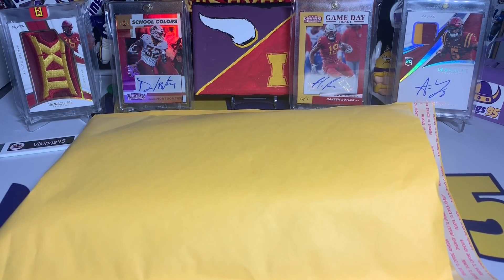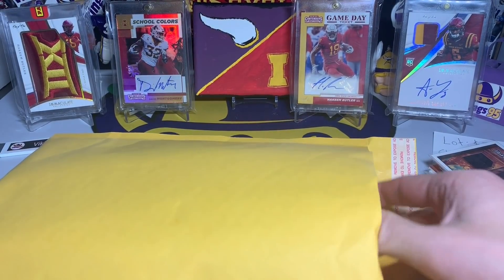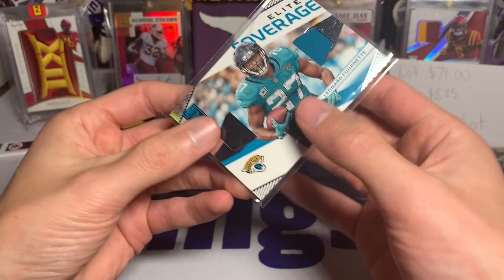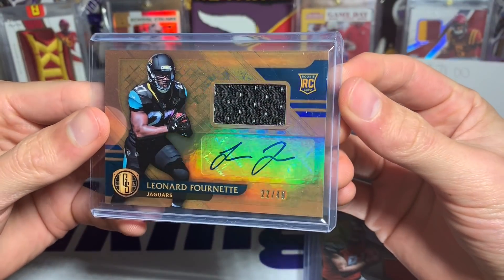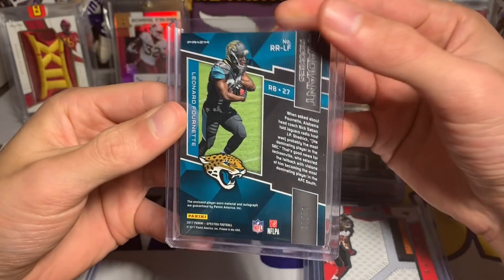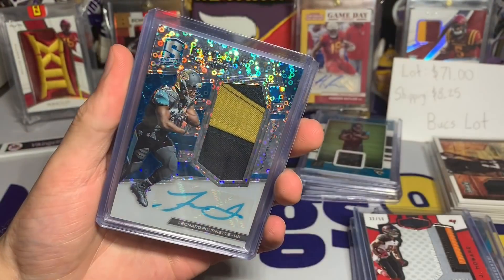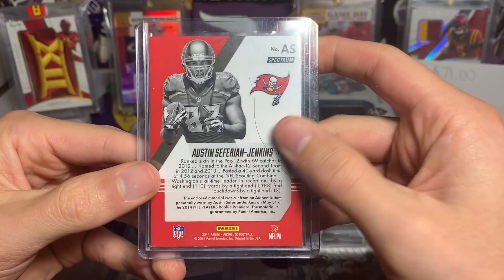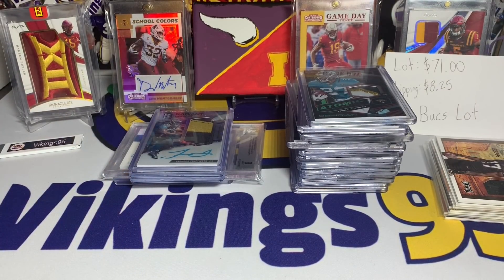HUGE Buccaneer Football Card Lot Pickup | How Did I Do?! Awesome Graded RPA, 31 Hits Total! SSP!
This Buccaneers Football Card eBay Lot was somewhat of an impulse buy.. but I think it had some pretty solid value overall! With there being 31 different hits, and a majority of a single player.. I think I did pretty well, but I want your opinion too.. Do you think I overpaid, or think I got a pretty good deal?! I know some of these cards definitely have some great value to them.. mostly some of the autographs! Especially playing with Tom Brady on the Tampa Bay Buccaneers, some "hype" comes with playing for them, which always keeps things interesting. Let me know what your thoughts are in the comments!